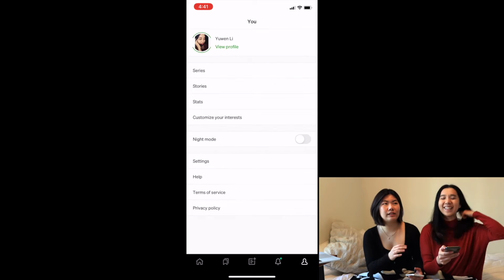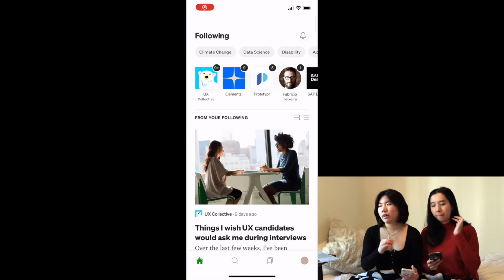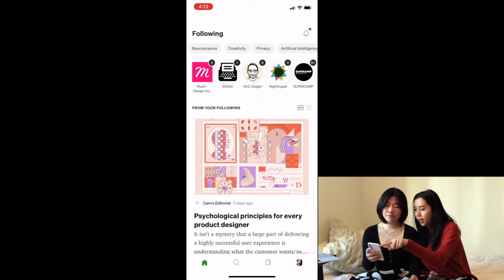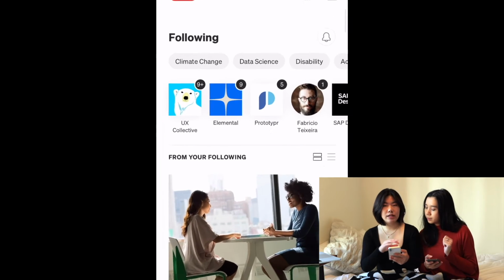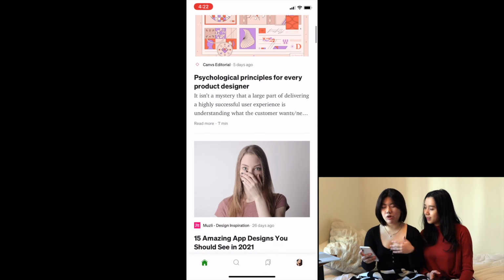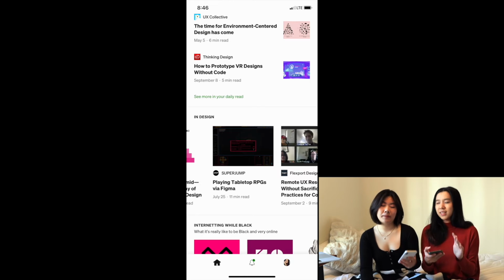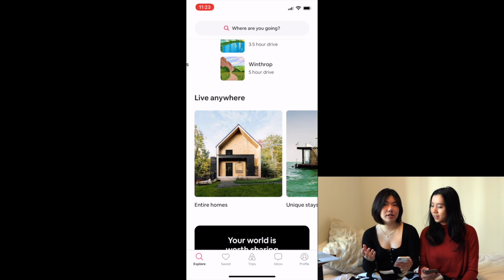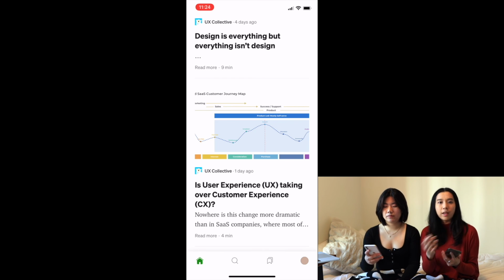Why everything looks like instagram now?! How Medium redesigned it's feed to encourage more reading.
Are you a frequent Medium user? How do you feel about this design?